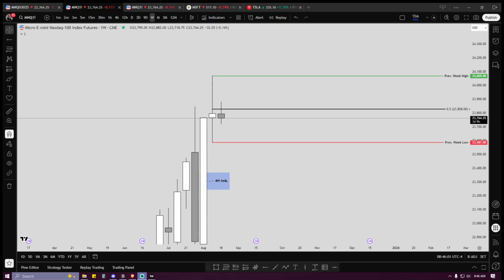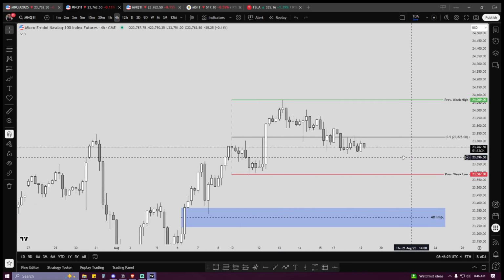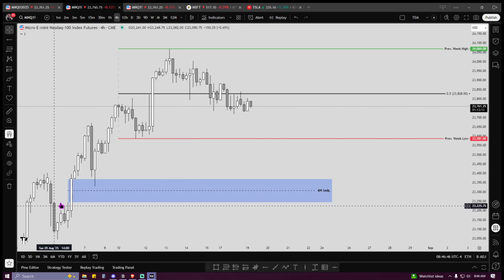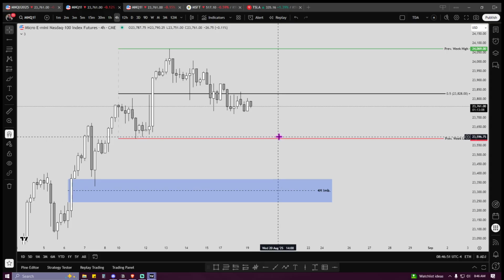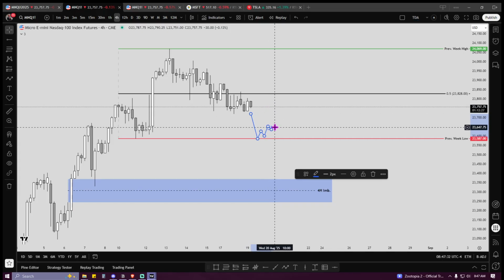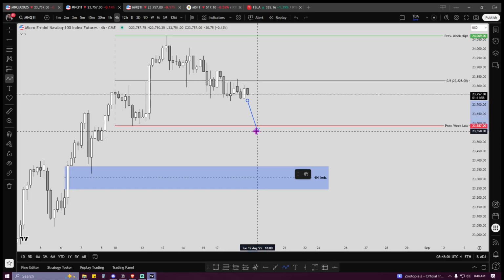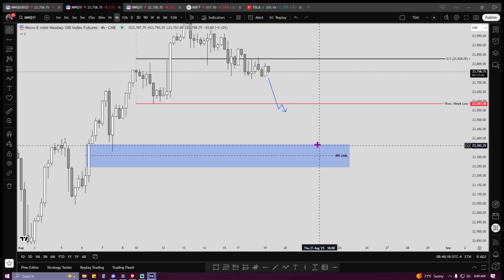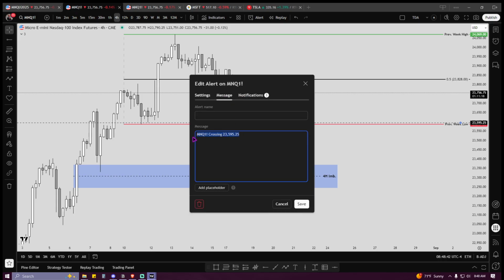NASDAQ Top Down Analysis (8-19-25)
Feel free to give me feedback or video suggestions. Stay safe!